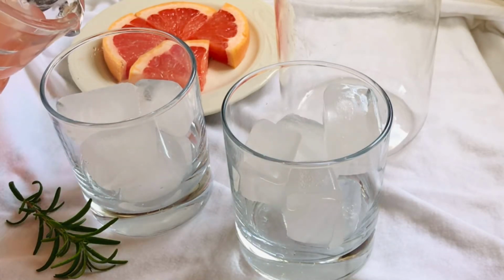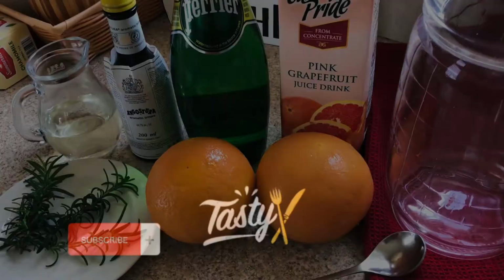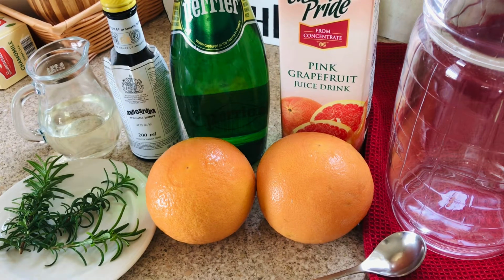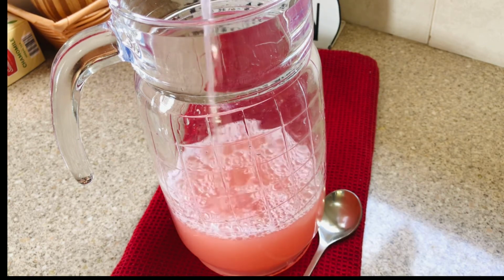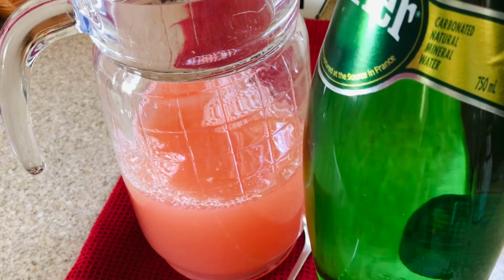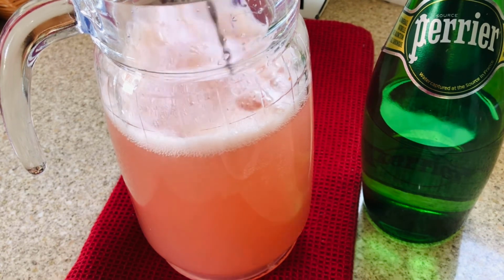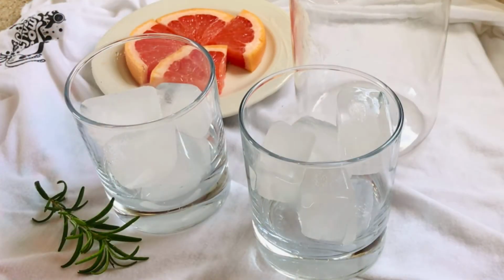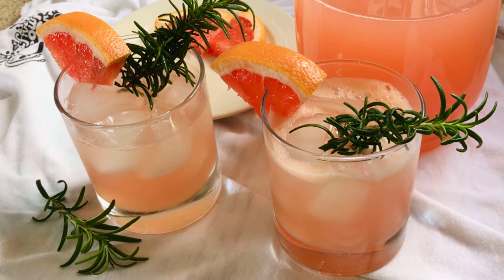REFRESHING + SATISFYING GRAPEFRUIT PERRIER DRINK || SUMMER DRINK 🌞 🏖 || IN THE KITCHEN WITH LYNN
Imagine yourself on a hot summer day, sitting by the pool with a Sparkling Grapefruit Drink / Cocktail in your hand!
It’s fun and easy to make, very refreshing and satisfying.
A must try drink.

Checkout how to make this

INGREDIENTS:
2 1/2 Cups Shopped Bought Grapefruit Juice
1 1/4 Cups Freshly Squeezed Grapefruit Juice
1/2 Bottle (750ml) Perrier Carbonate/ Sparkle Water
4 - 5 Drops Angostura
Simple Syrup to taste
Serve over ice 🧊